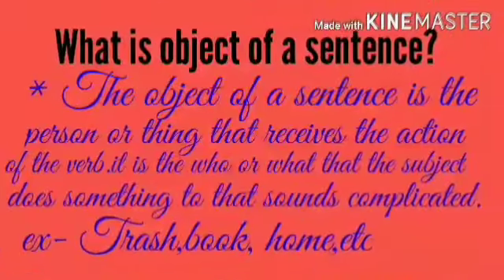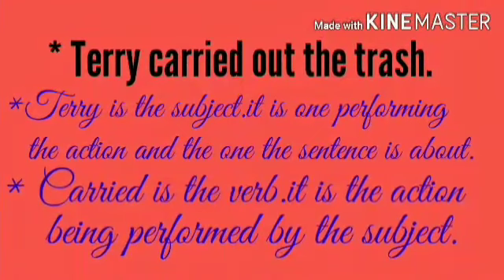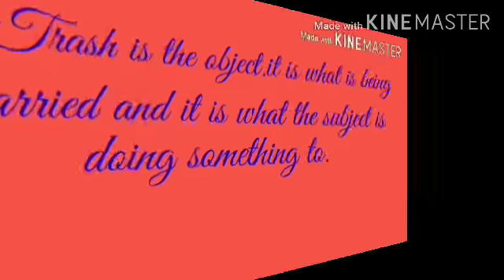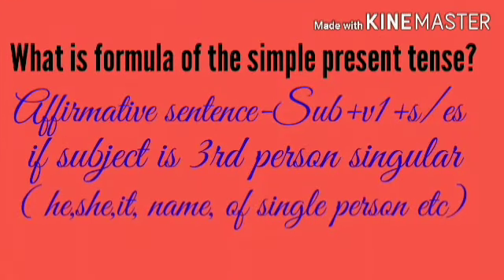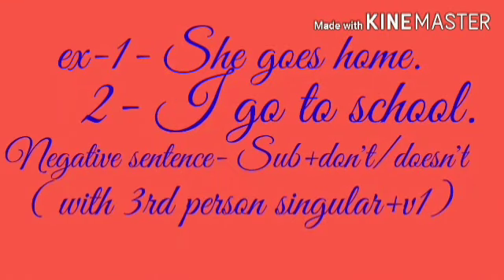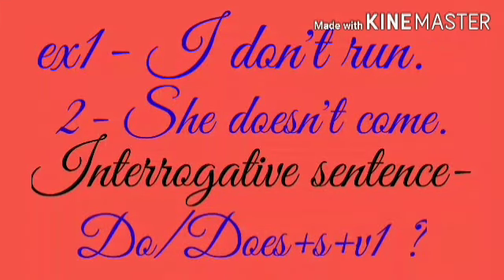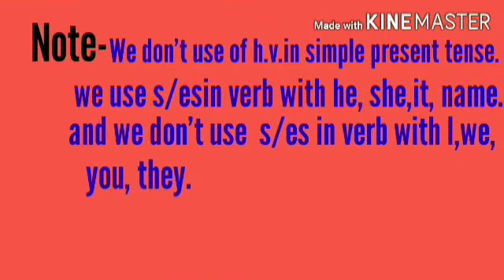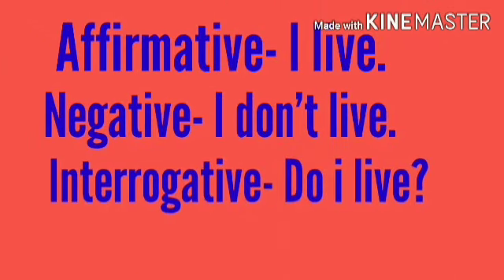# simple# present# tense#